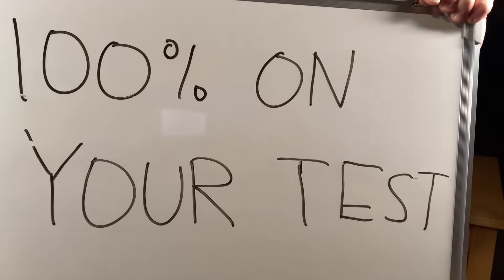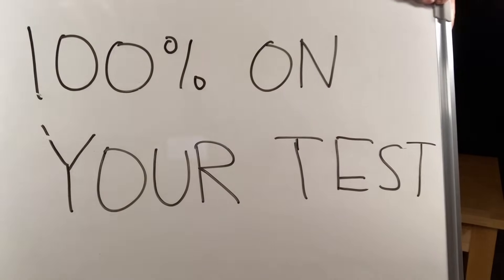The Foolproof Method for Acing Every Test—It Works Every. Single. Time.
In this video I talk about how to get a 100% on your test. It does not matter what class this is, math, physics, chemistry, etc, this can help you. Do you have advice for people?